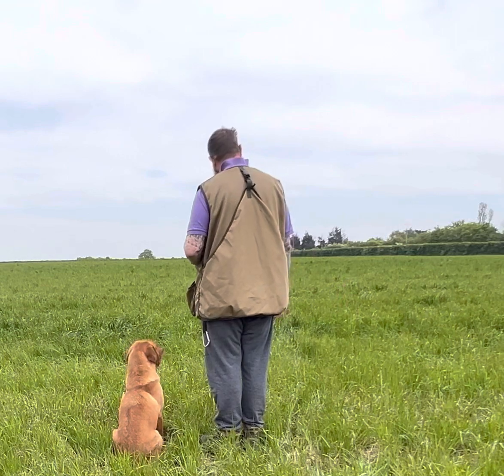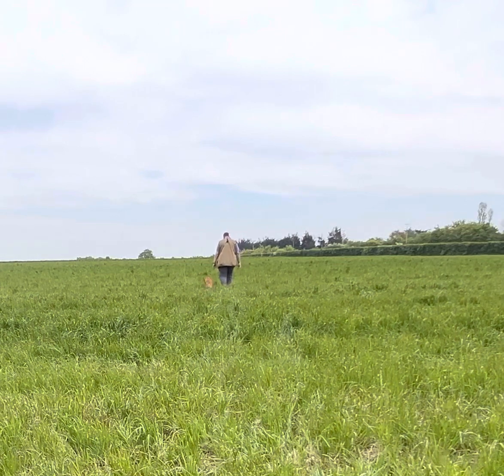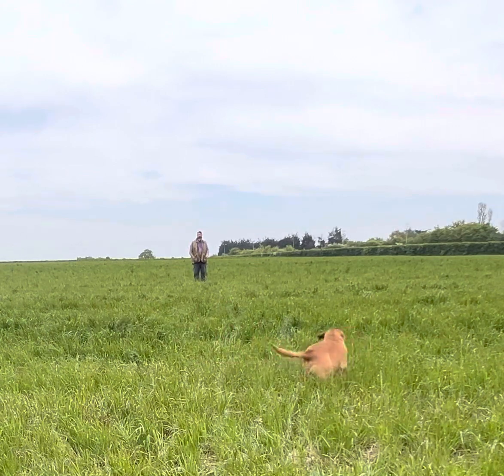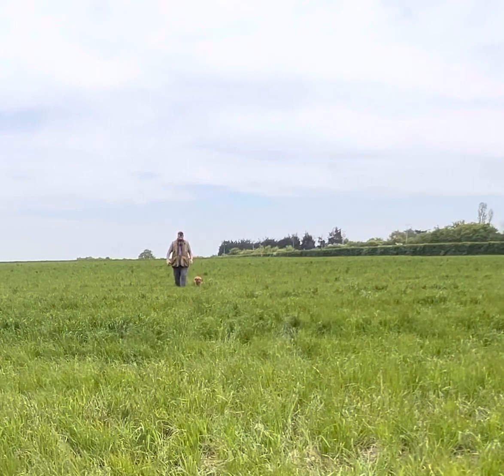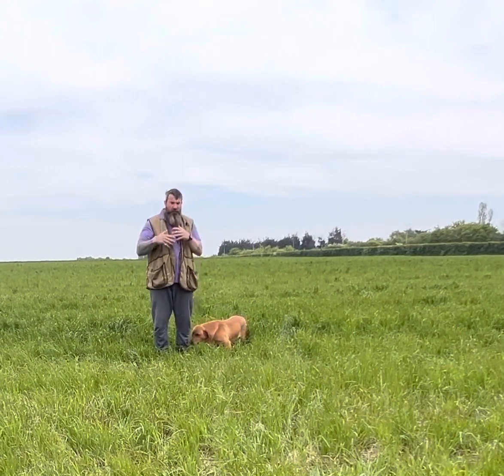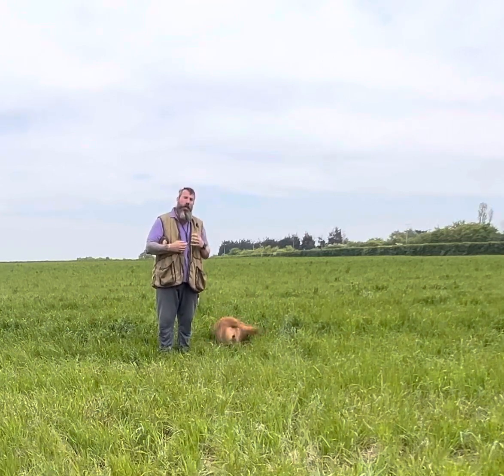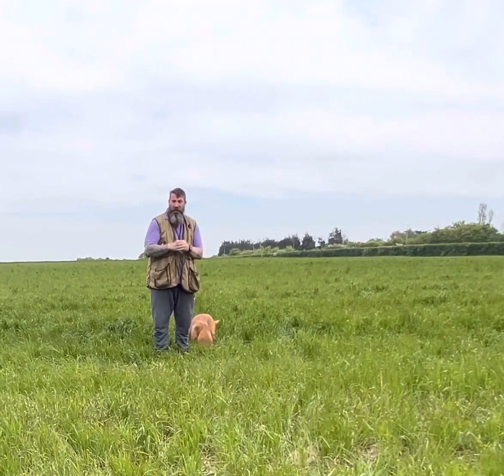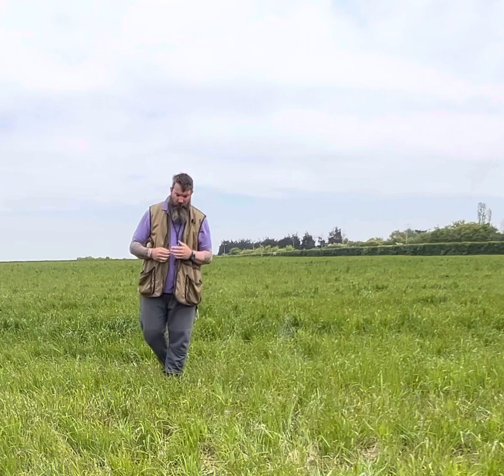4 May 2023